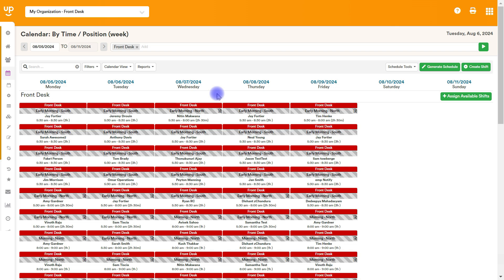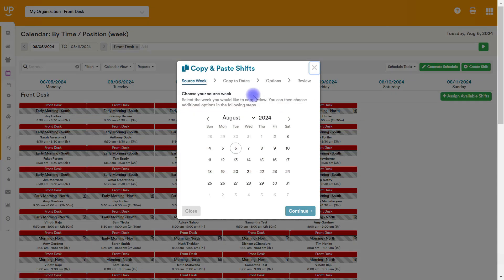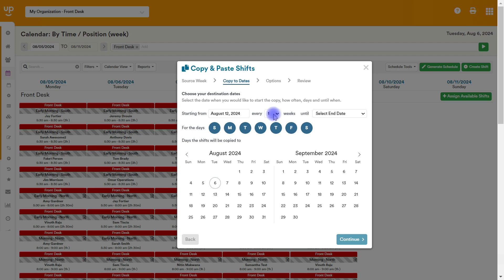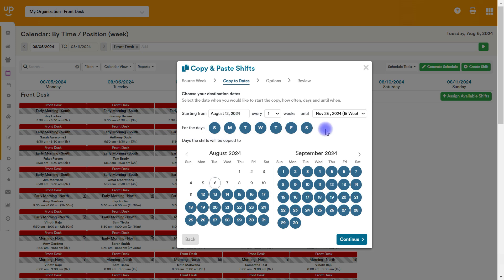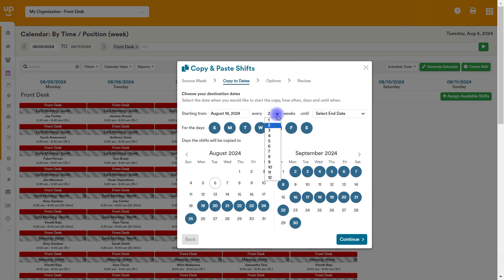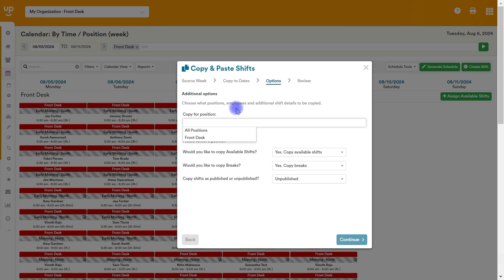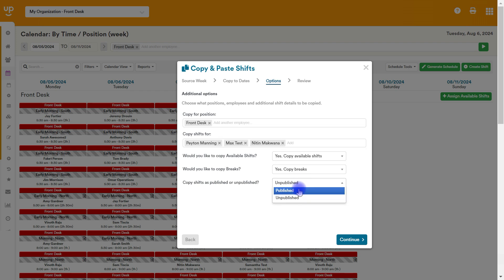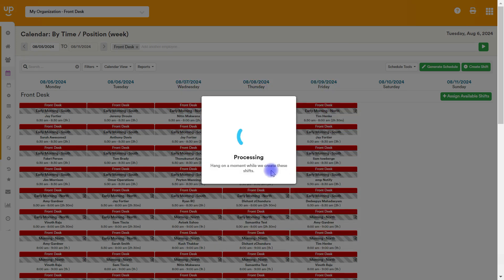How to Copy and Paste Shifts - Static and Rotating Schedules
Learn how to use the new copy and paste functionality to copy a week of shifts to future weeks - either keeping it consistent for a period of time or on a rotating basis.